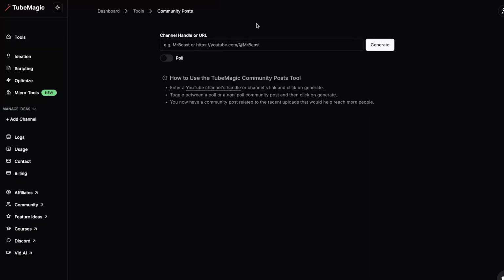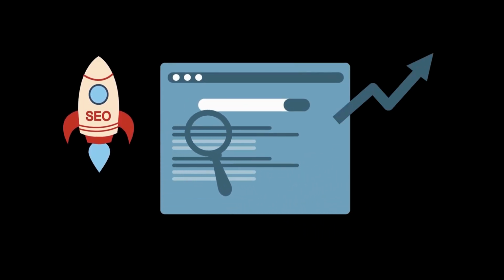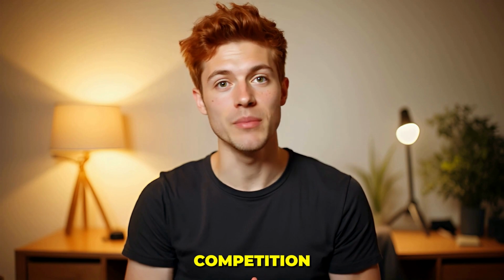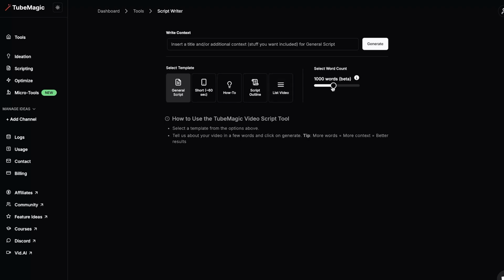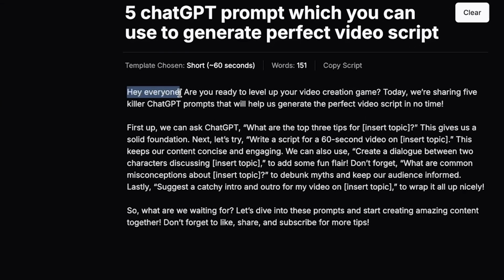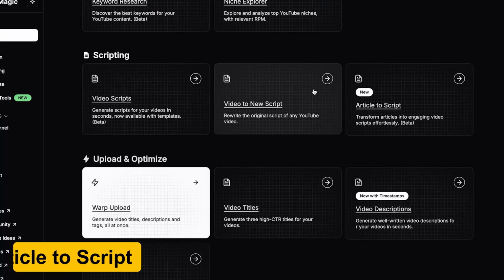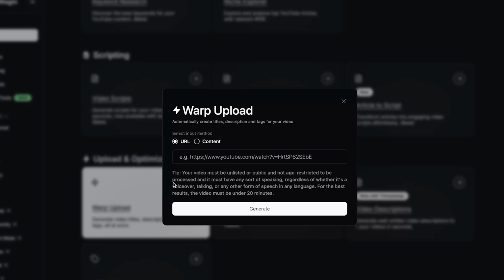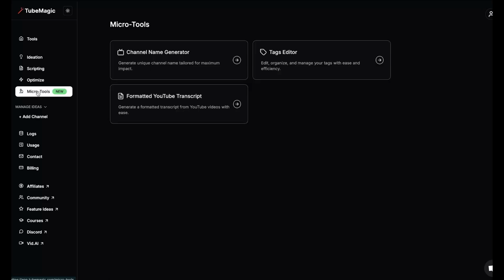The BEST YouTube Automation AI Tool🔥: VIdeo Ideas, Script Writing, SEO, Keywords research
🔥 TubeMagic AI Review – Best AI Tool for YouTube Automation!
In this video, I’m sharing a full TubeMagic tutorial – the ultimate AI automation tool for growing a faceless YouTube channel. From script generation to video ideas, keyword research, titles, descriptions, and more, TubeMagic does it all.

Whether you’re comparing TubeMagic vs VidIQ, looking for the best automation tools, or learning how to get more views, this is your go-to YouTube automation course.

✅ Learn how to use TubeMagic
✅ Boost your YouTube SEO
✅ Master keyword research for YouTube
✅ Discover the smartest AI tools for YouTube

✅TIME STAMP:
0:01 Intro
0:34 Find viral video ideas
01:09 Generate Community Post
01:49 Video Research Tool
02:19 keyword research for YouTube
03:05 find High CPM Youtube Niche
03:50 Script writing with AI
05:13 Video to New Script
05:41 blog Article to script
06:07 generate viral Title, Description & Tags